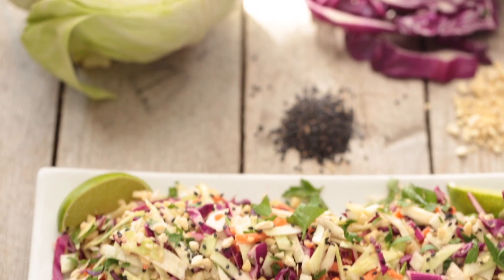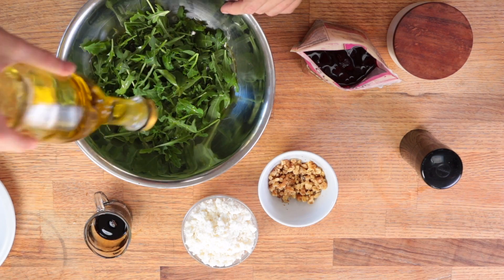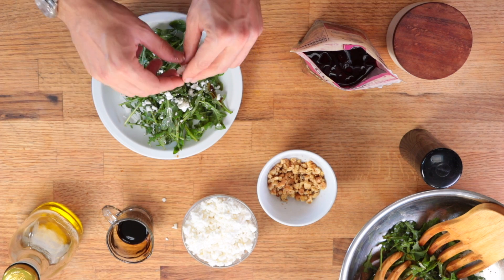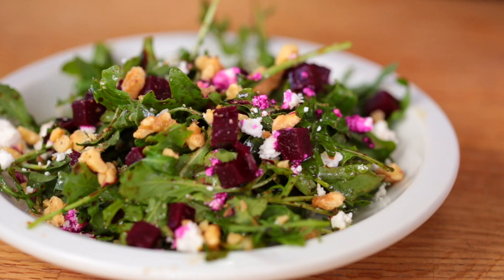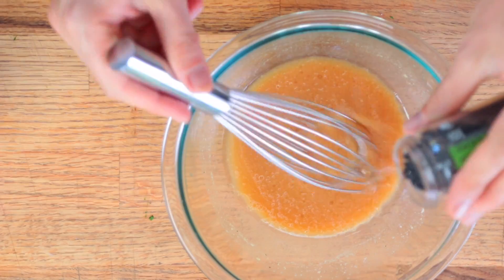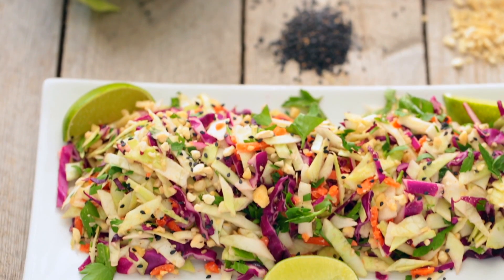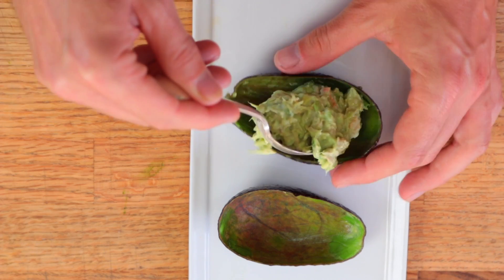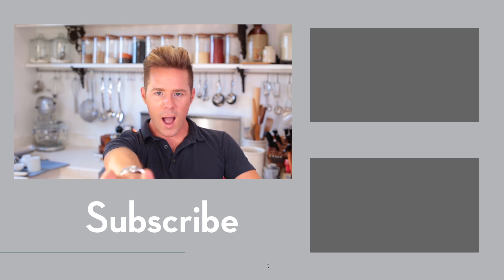3 Healthy Salad Recipes With Fermented Vegetables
This video is for all of you that asked for some easy recipes for quick meals that you don't need to do a lot of prep work to make. I partnered with my friends at Farmhouse Culture to make these salads even better for you using probiotic rich fermented vegetables (and the best part is they already cut them for us!)

YouTube.com/theodoreleaf
Twitter.com/theodoreleaf
Facebook.com/theodoreleaf